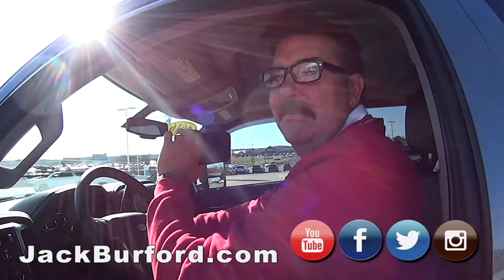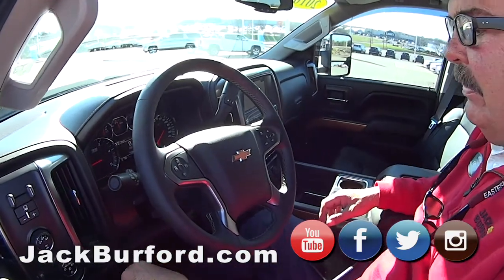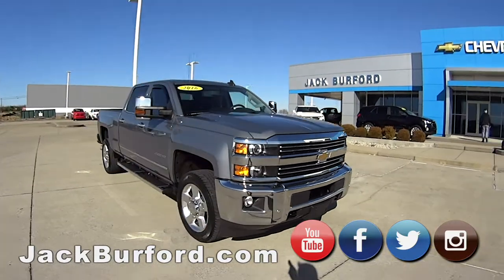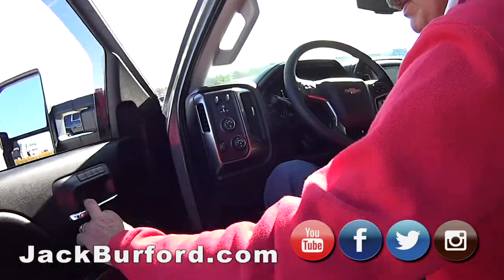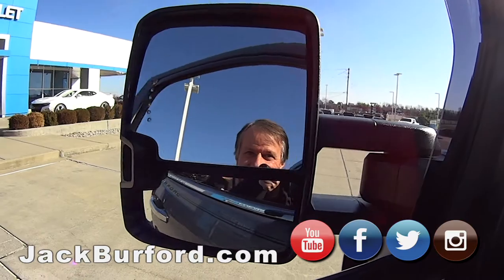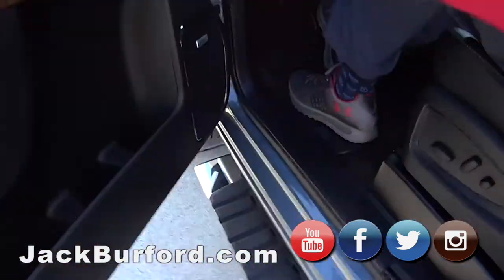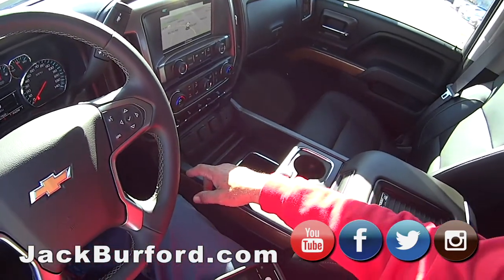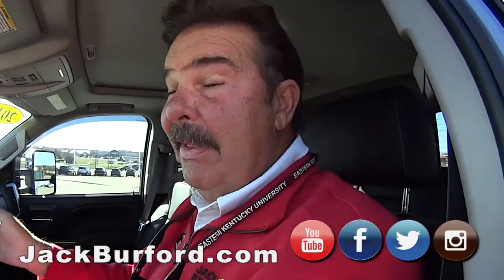2016 CHEVROLET SILVERADO 2500HD LTZ Diesel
2016 CHEVROLET SILVERADO 2500HD Crew Cab Standard Box 4 Wheel Drive LTZ 3438 See more info now by clicking